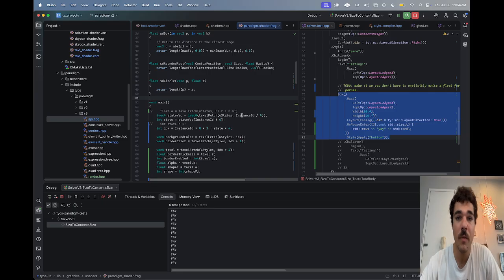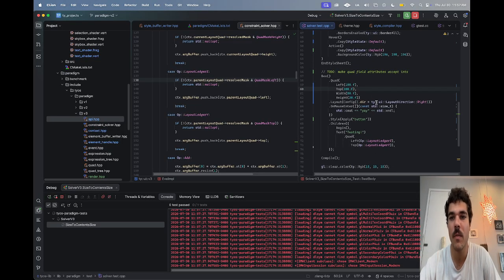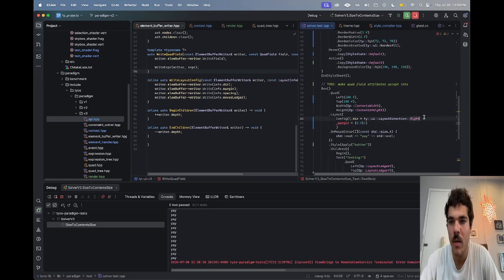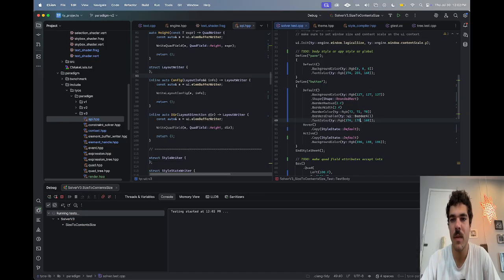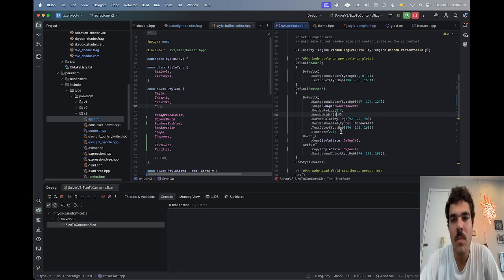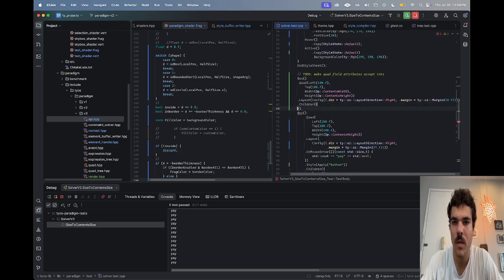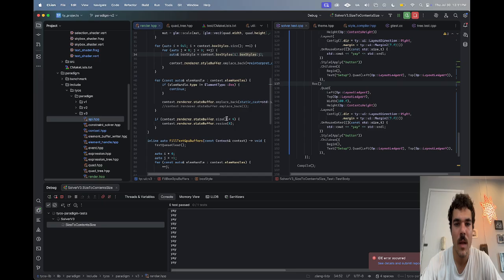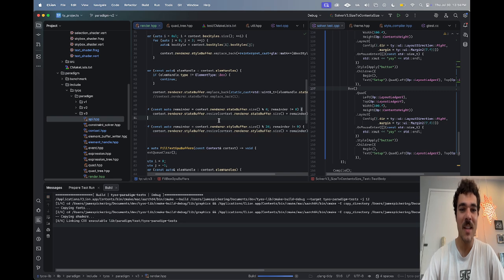writing a ui library part 17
started work on a button widget